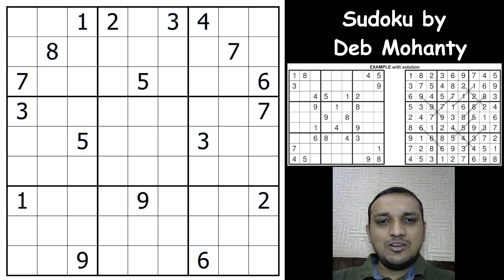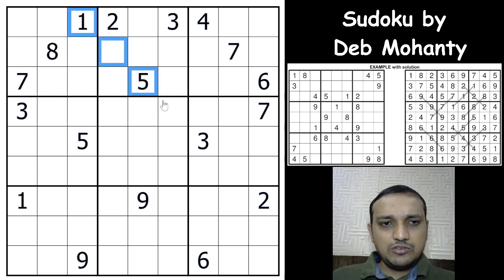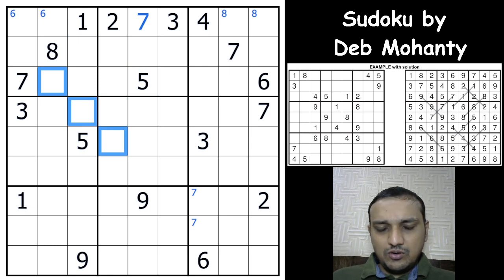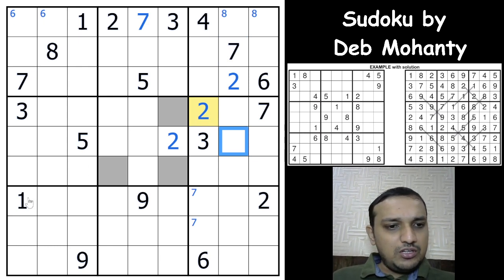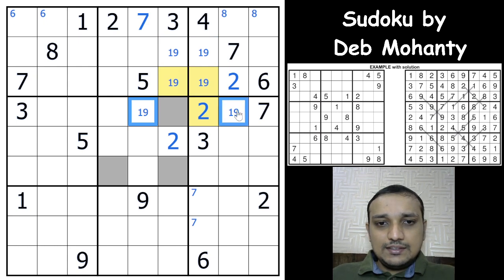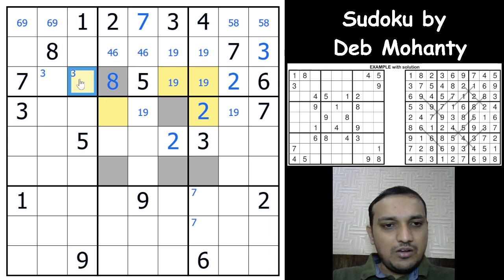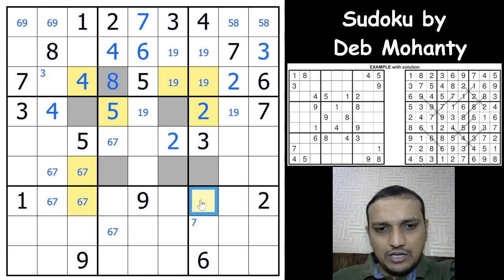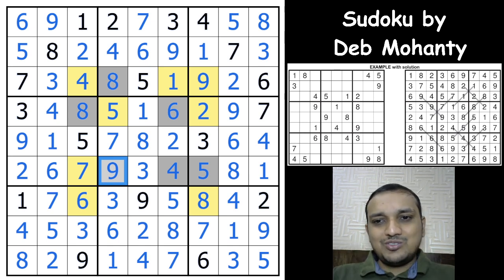Game changer tricks for solving 9 Pin Sudoku !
Deb Mohanty designed this Instructionless Sudoku variant for the World Sudoku Championship 2017 organized in India. Can you find all the tricks to crack this variant ?

Instructionless Sudoku Variant